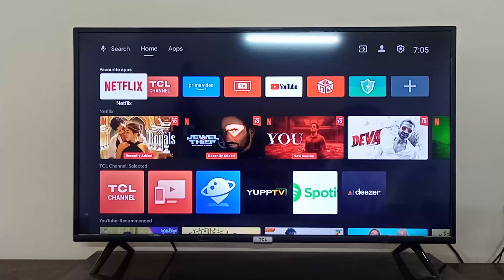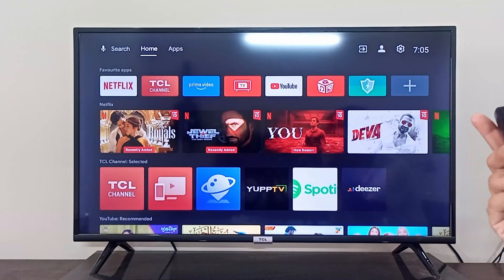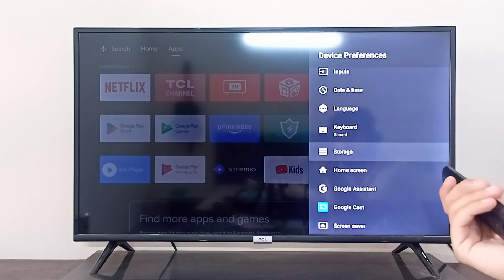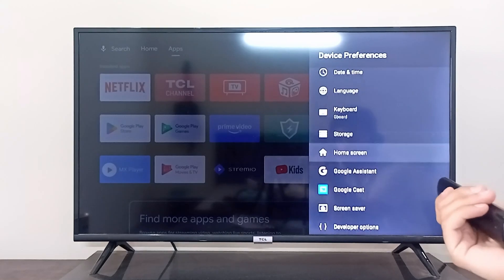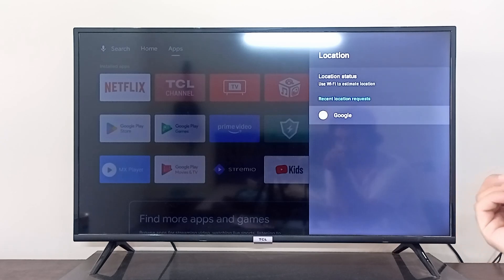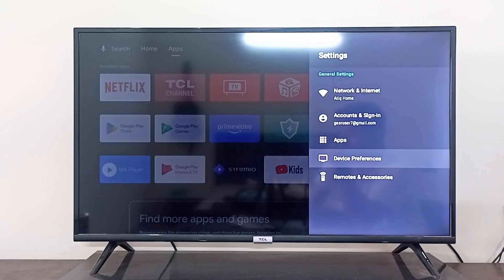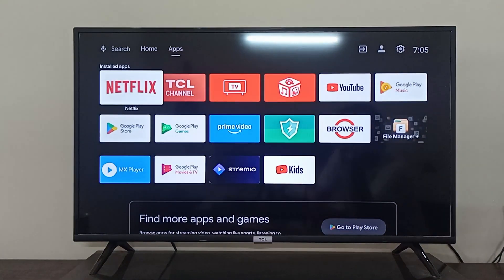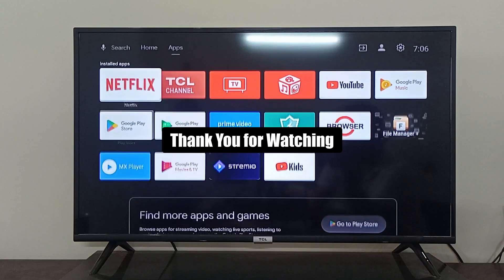How to Change Location, Region or Country on Android TV (Best Method)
Learn how to change your location, region, or country on Android TV with the best method out there. Follow our step-by-step guide to easily switch locations on your Android TV device.